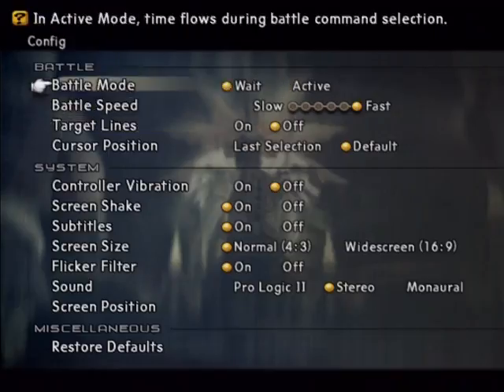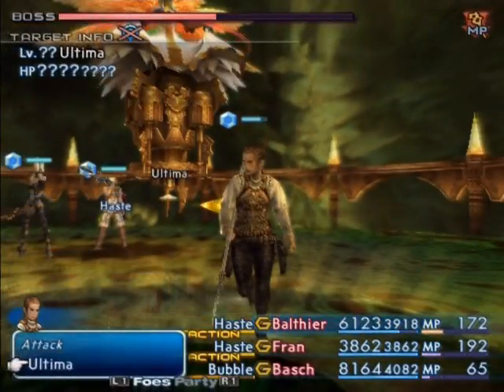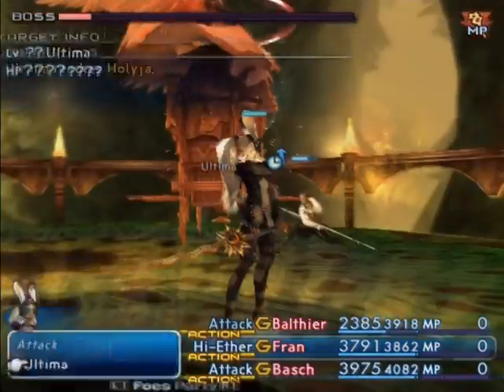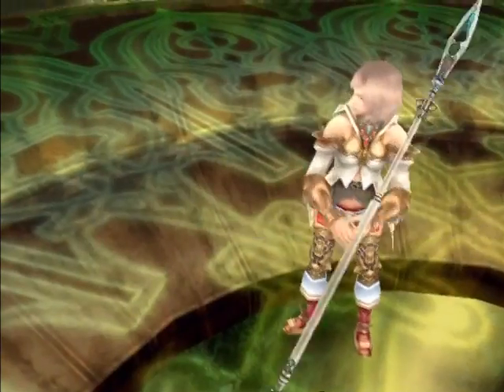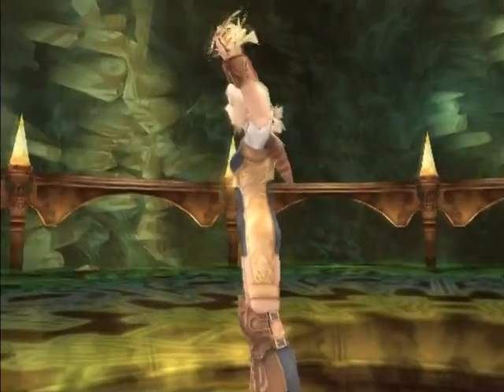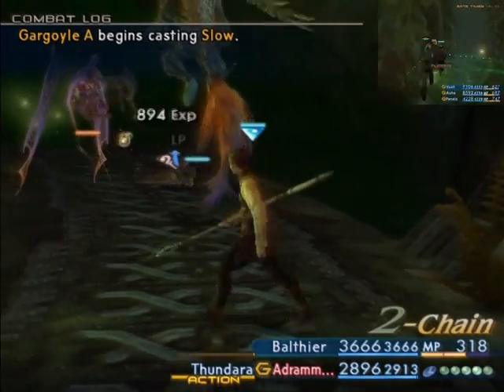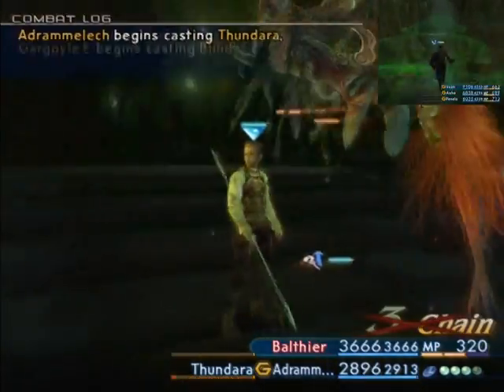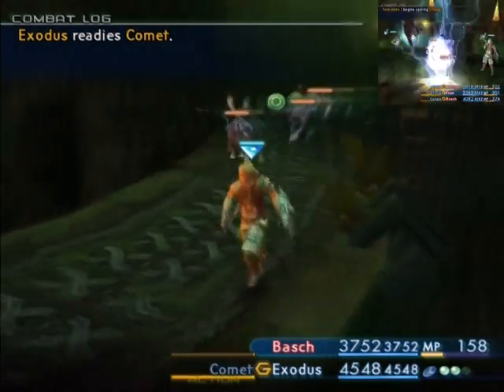Let's Play Final Fantasy XII (Ep. 41 - A Shot to the Head)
you've activated my trap card.